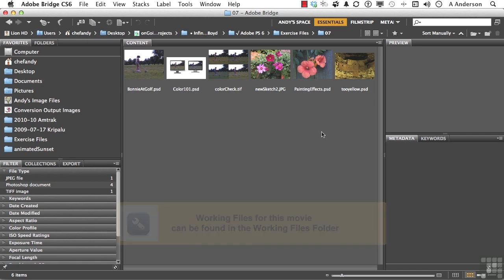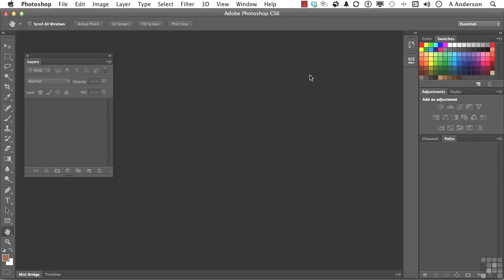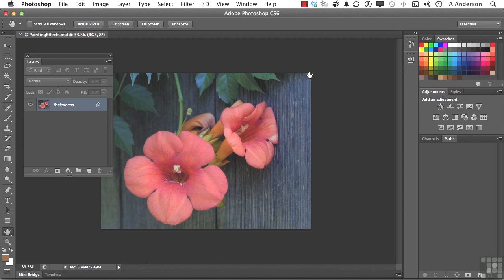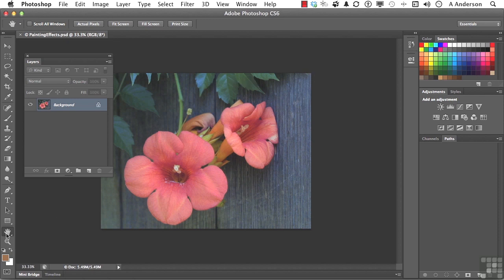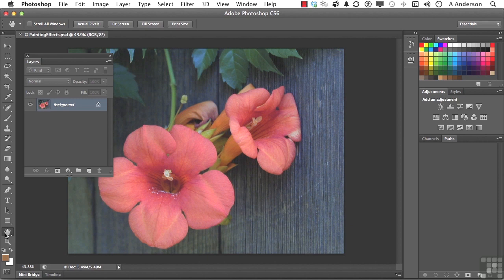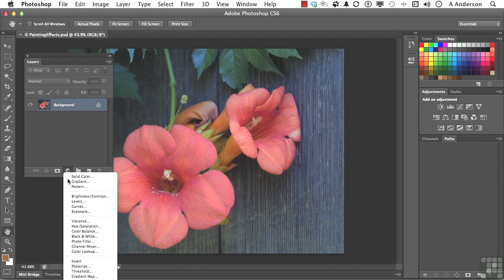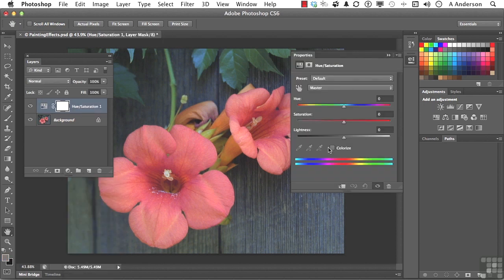07 09 Kicking Hue And Saturation Up A Level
07. Working In The World Of Color